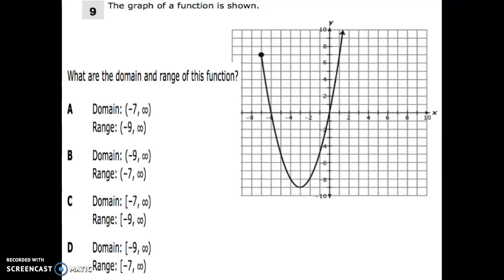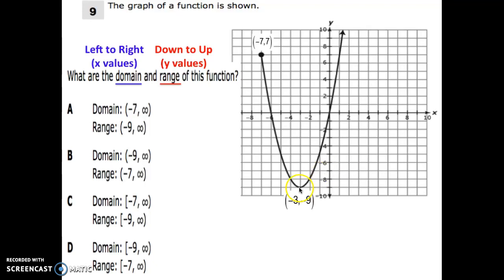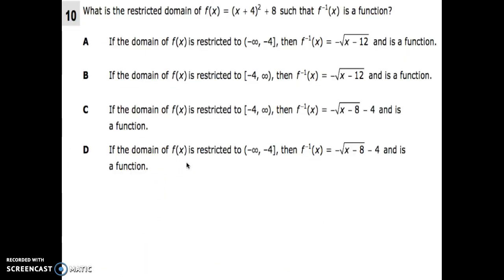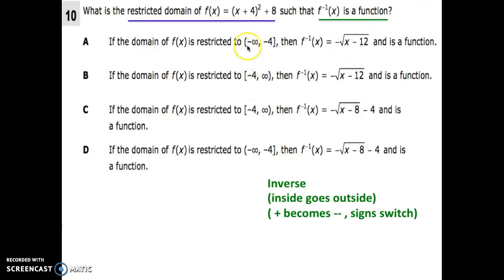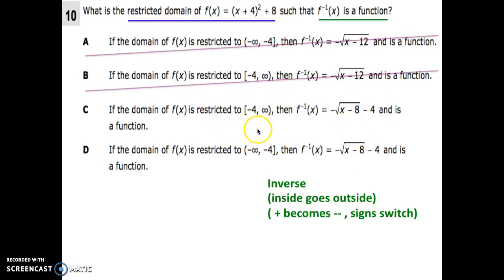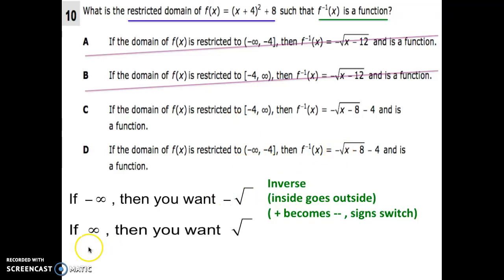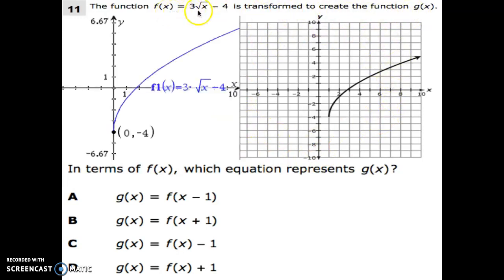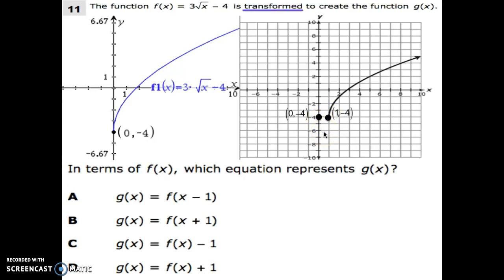Pre-AP ACP Review #9-12